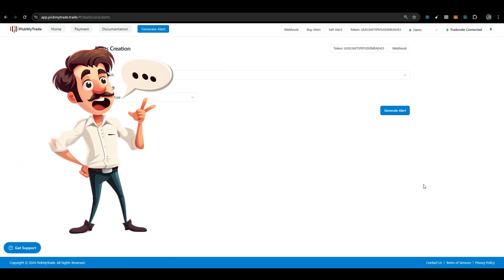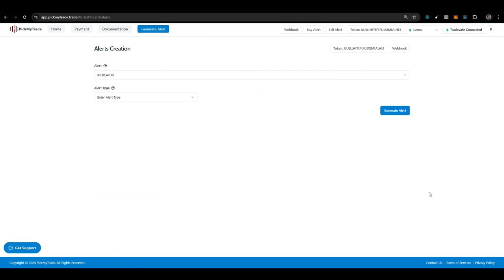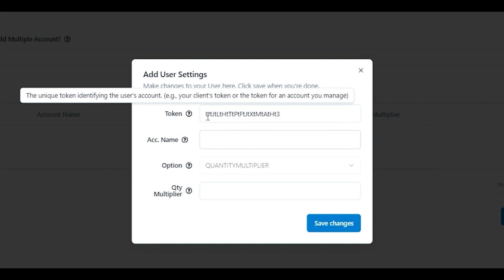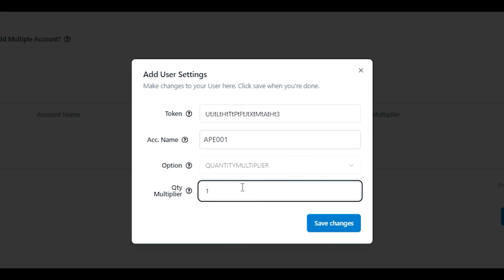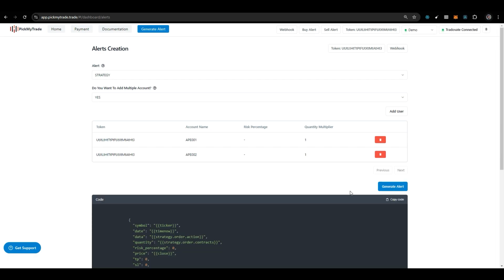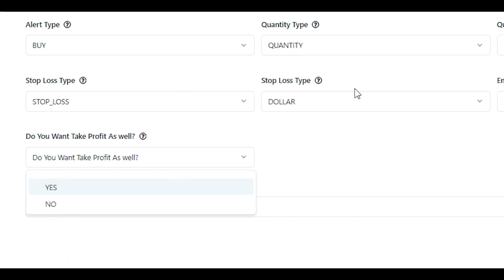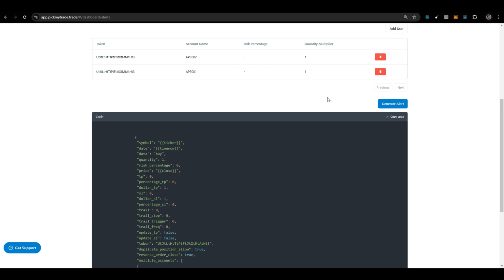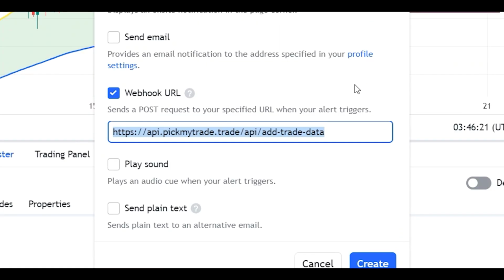Automate Multiple Sub-Accounts with One TradingView Alert — PickMyTrade [2025]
Learn how to trigger trades in all of your Tradovate sub-accounts (under a single Tradovate login) using just one TradingView alert — walkthrough for both strategy and indicator alerts.

For all other brokers (Rithmic, Interactive Brokers, TradeLocker, TradeStation, TopStepX, Match-Trader, Tradier)

CHAPTERS
0:00 - Introduction: Multiple Sub-Accounts, One Login
0:20 - Strategy Alert: Adding Sub Accounts
1:05 - Indicator Alert: Adding Sub Accounts
1:34 - Pasting Alert Code & Webhook